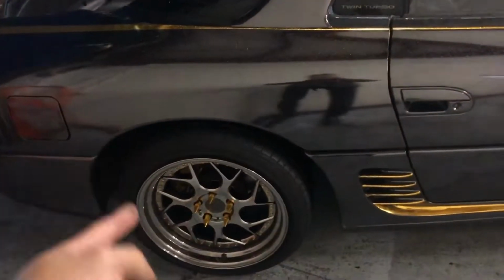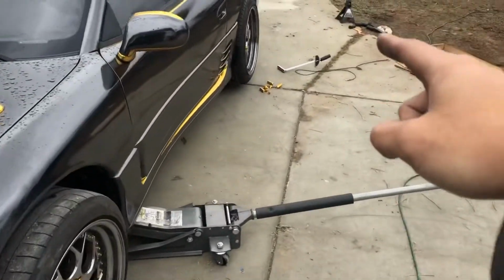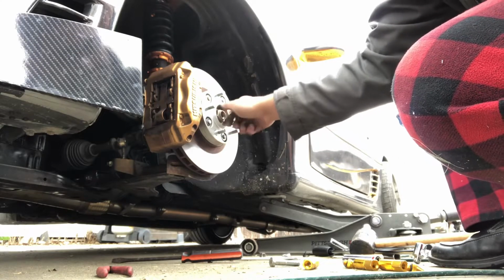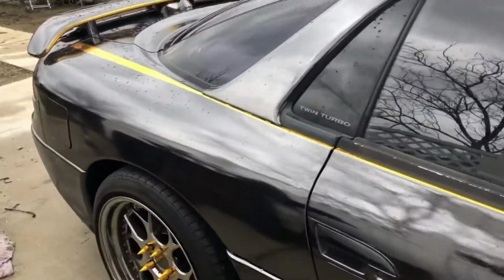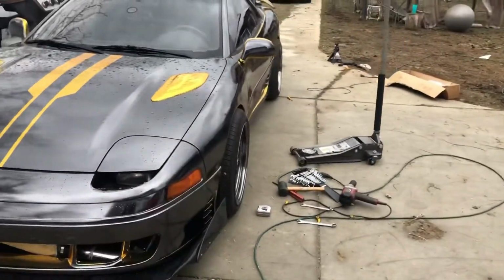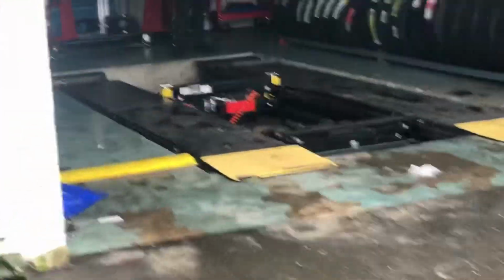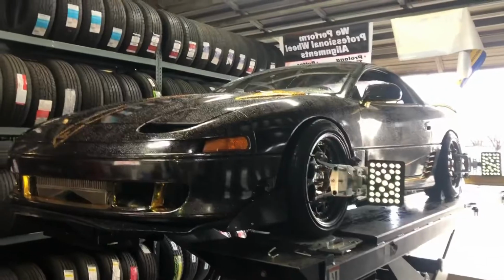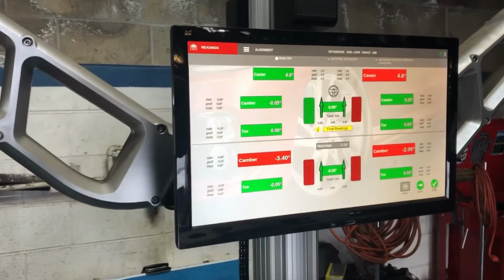Slammed Chrome 3000GT VR4!?! Alignment, Fat Tires, ABS Light